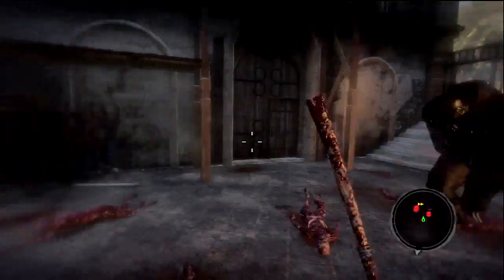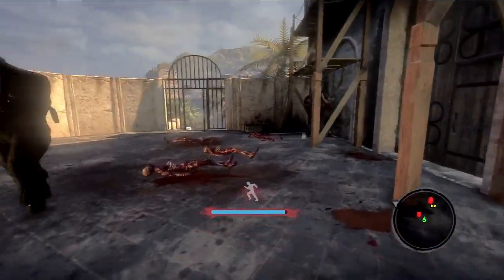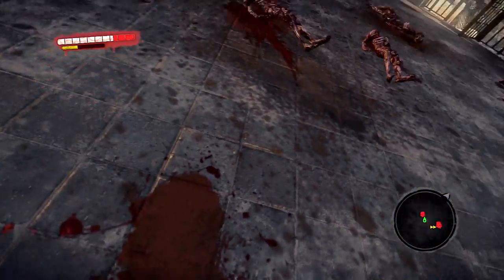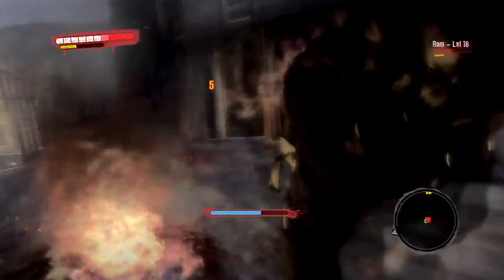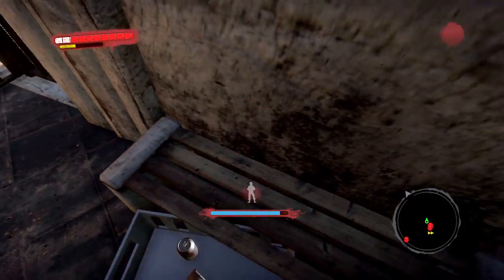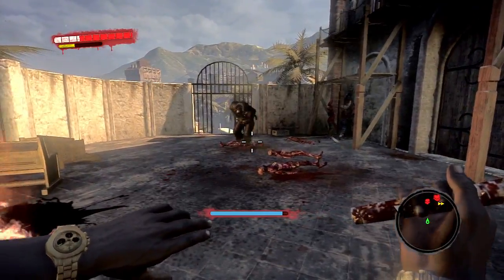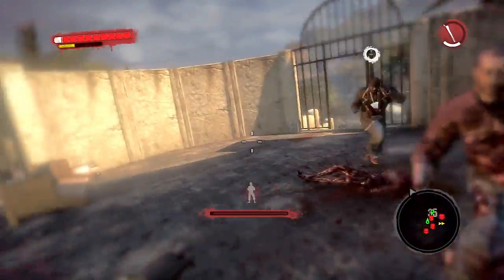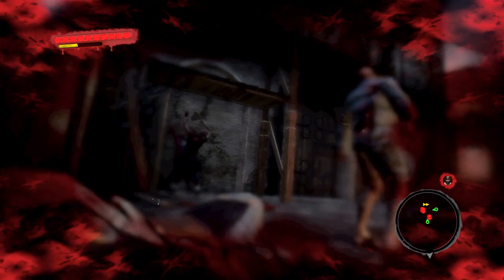Dead Island // Ram Zombie Killing Guide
A guick tip to easily defeat one of the harder zombies RAM!